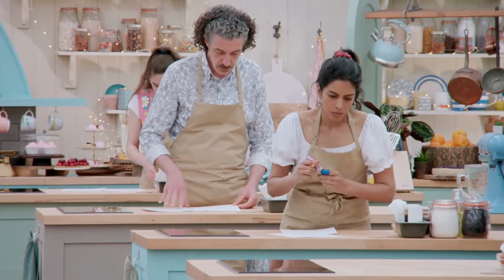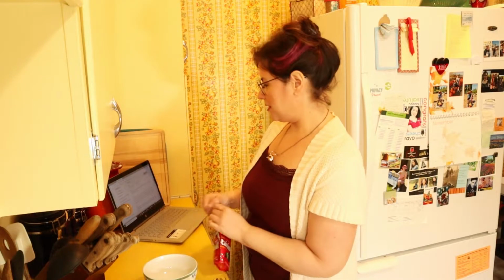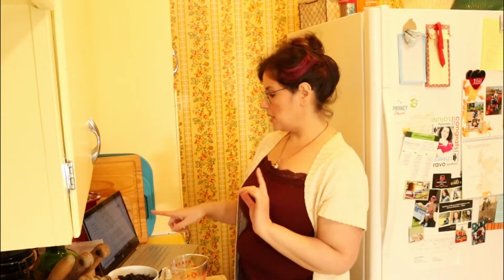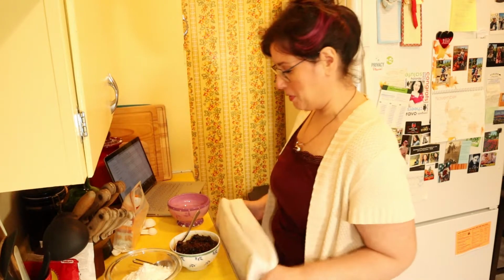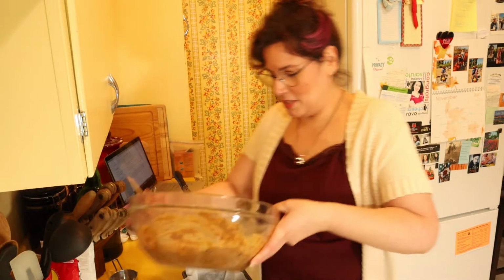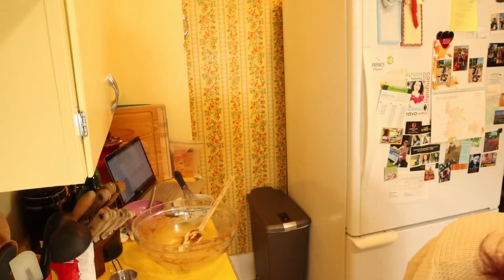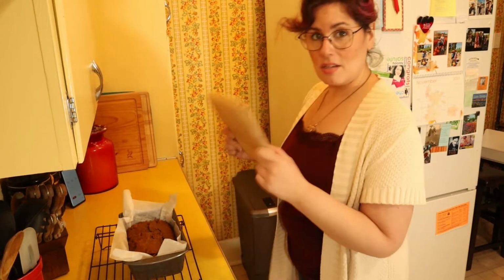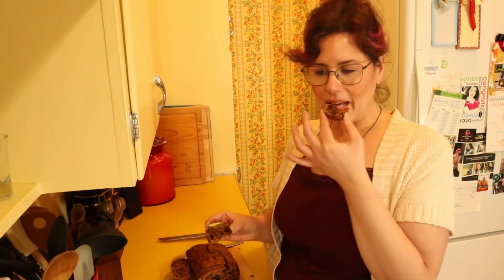Recreating GBBO Technical Challenge | Malt Loaf | I Think Something Went Wrong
Author Anna Alexander recreates the technical challenge recipe from the Great British Bake Off season nine episode one, the Malt Loaf.
Have you made this recipe before? What do you love about it?